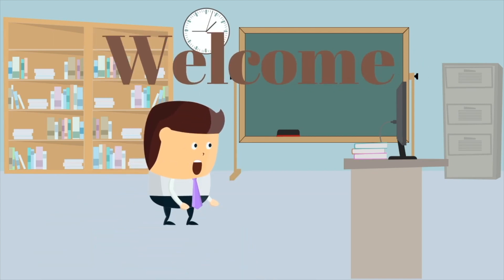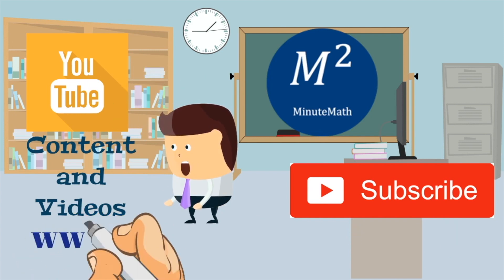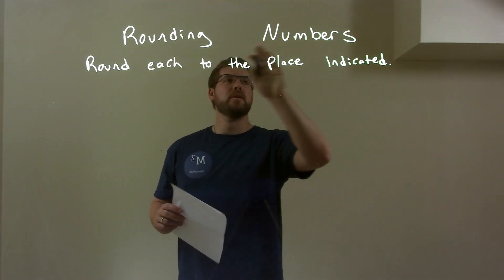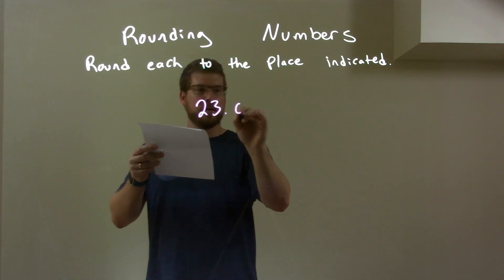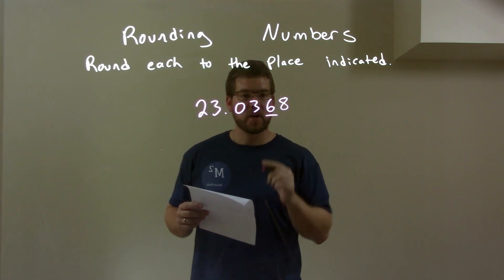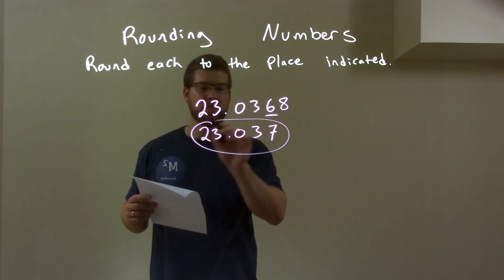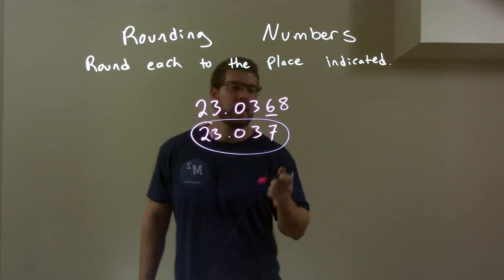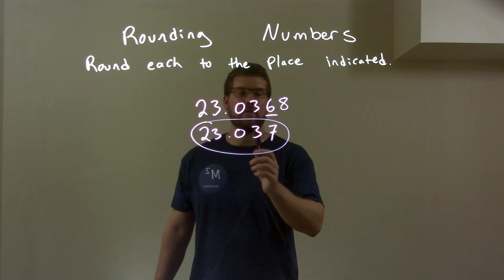Round 23.0368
A math video lesson on Rounding Number. In this video, we round 23.0368